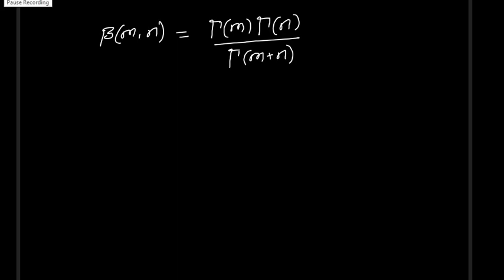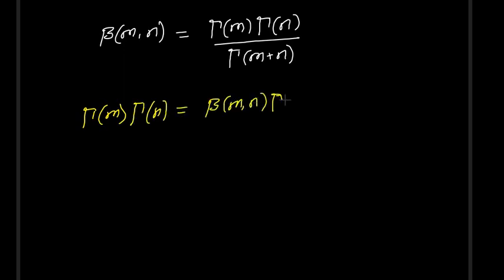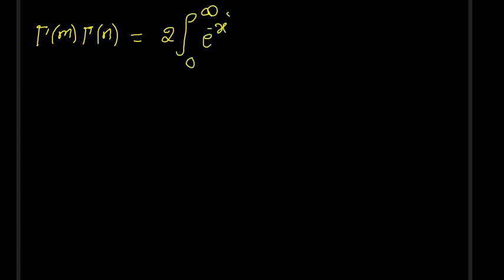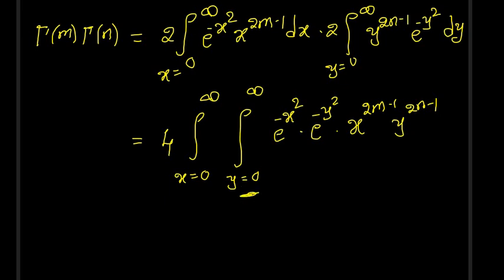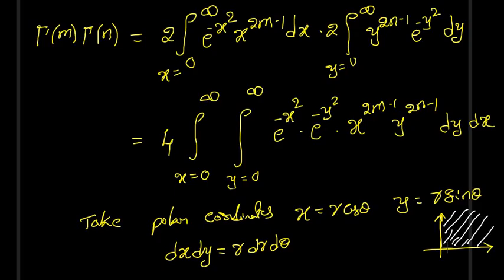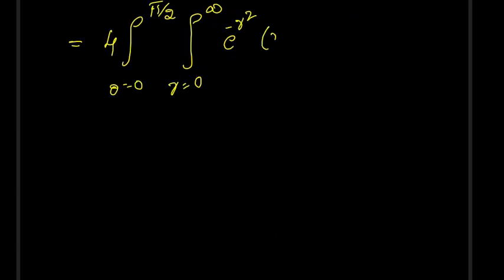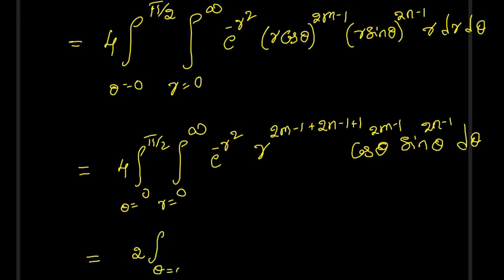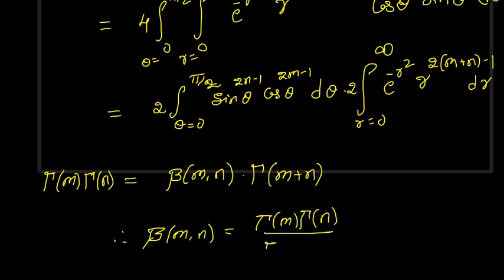Proof of Beta and Gamma function Relation